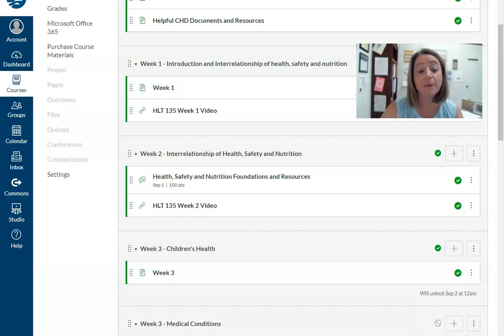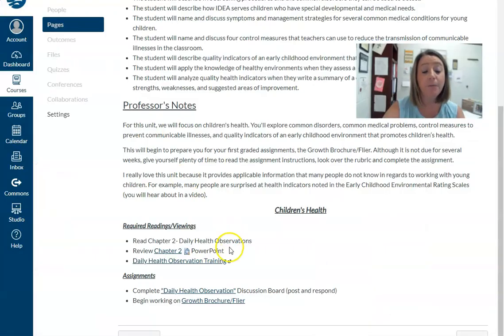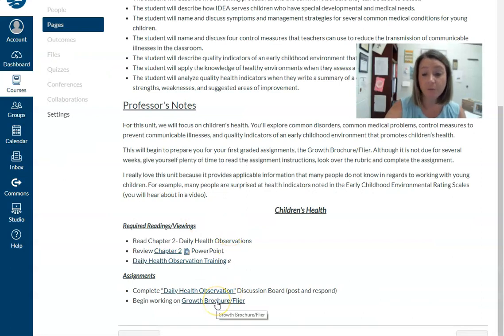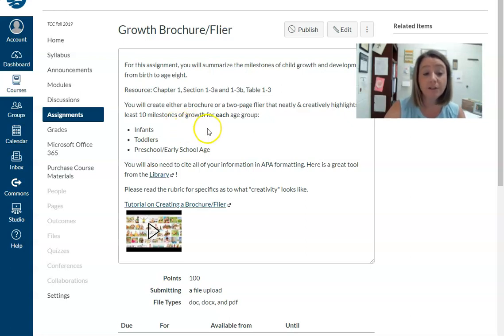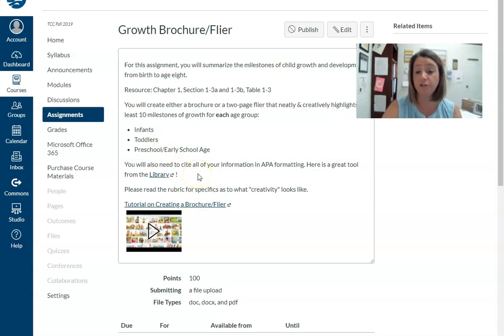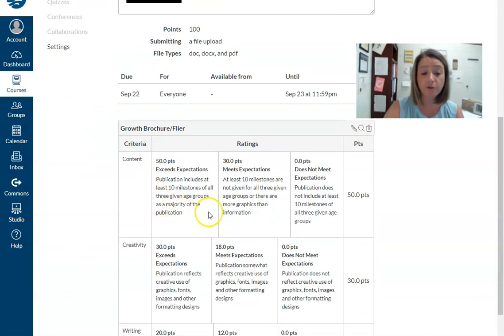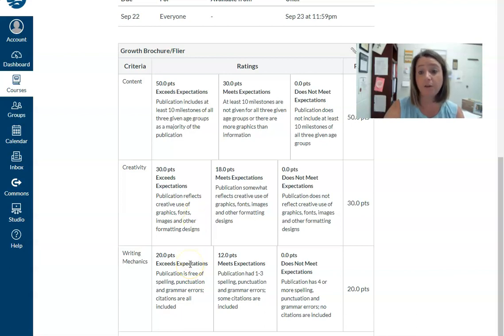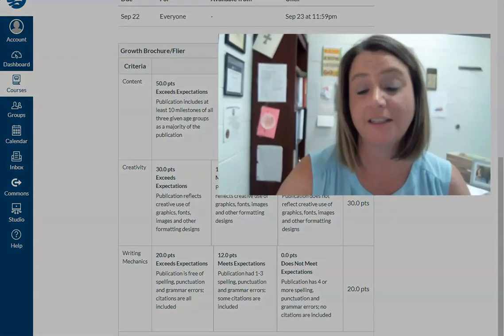HLT 135 week 3 fall